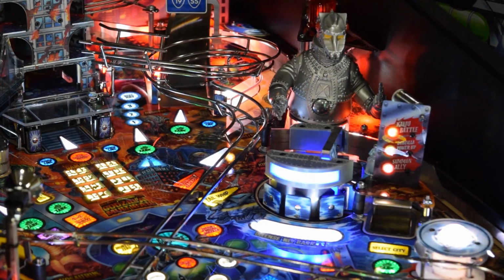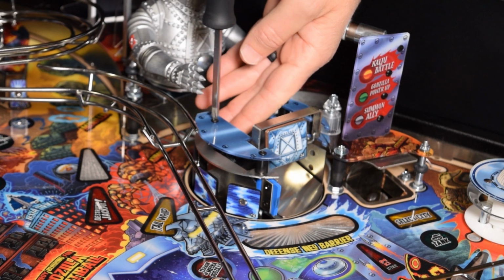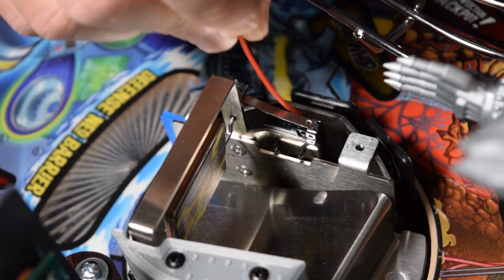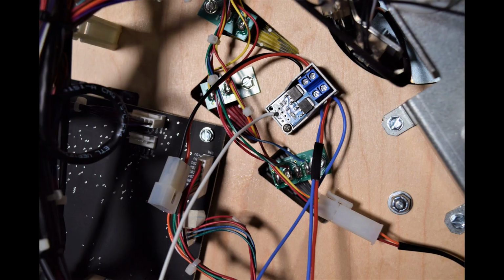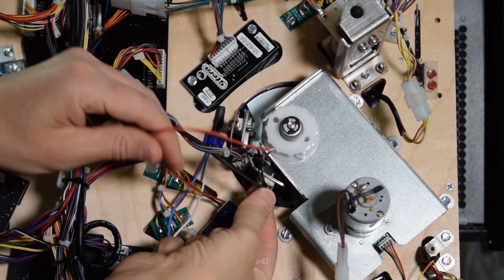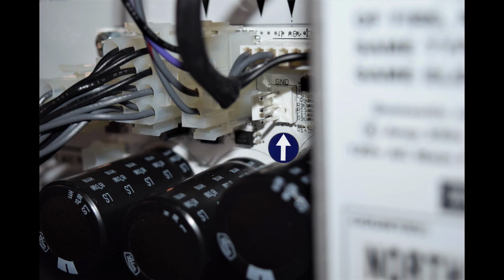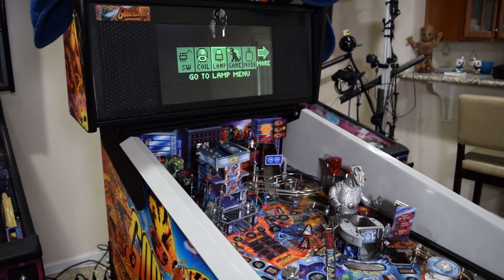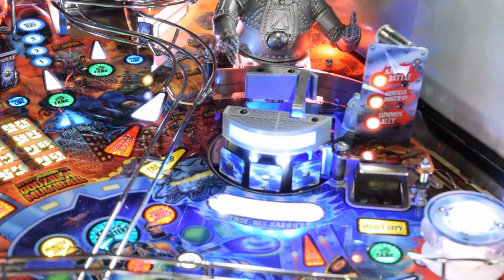HurryUpPinball - How to install the MechaGodzilla Shield Mod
Welcome to HurryUpPinball - a show where I teach you how to work on your pinball machine. This tutorial will walk you through how to install the HurryUpPinball MechaGodzilla Interactive Shield Mod I created for Godzilla Premium and LE pinball machines.

This mod is available for purchase on the Pinside shop via the following link:

Be sure to follow HurryUpPinball for news about upcoming tutorials.